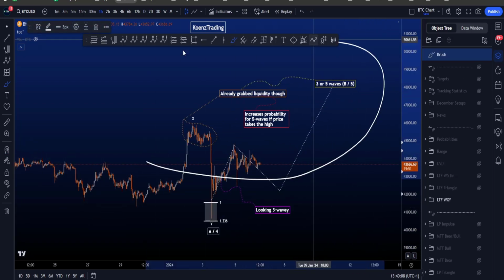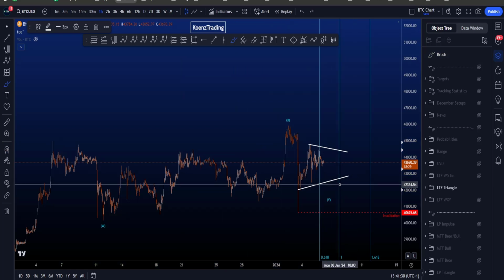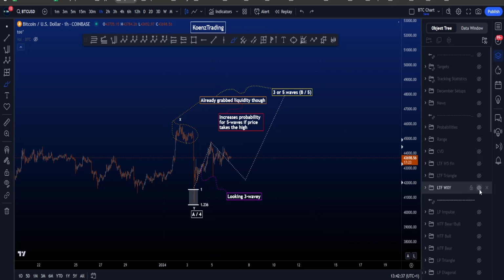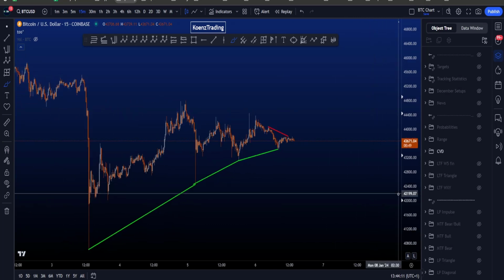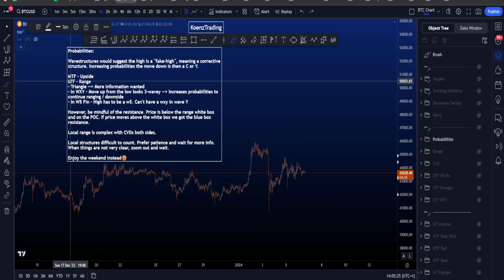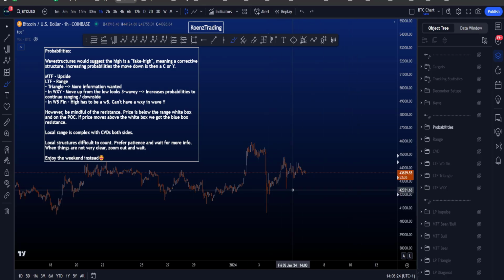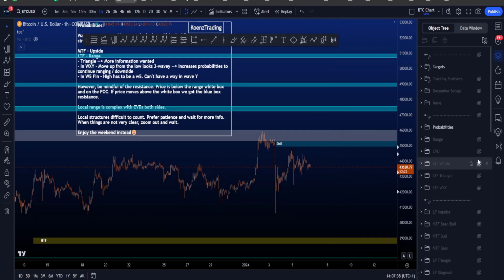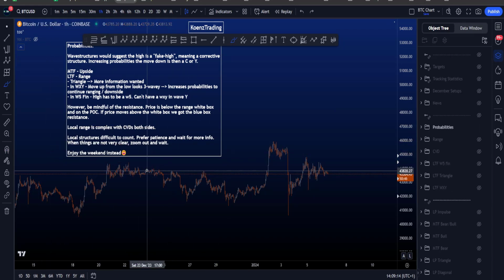Bitcoin Elliott Wave Technical Analysis Today! Bullish & Bearish Price Prediction BTC & News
🏆First 100 receive $100! Win for you, loss covered by BingX

▶ TIMESTAMPS
0:00 LTF Bullish WXY Scenario (update)
1:33 LTF Bullish Triangle Scenario (update)
2:22 LTF Bearish Scenario (update)
3:26 CVD Divergences (update)
4:50 Range (same)
5:21 Probabilities